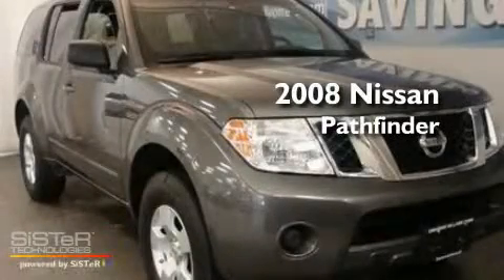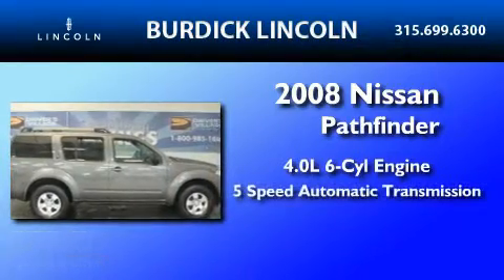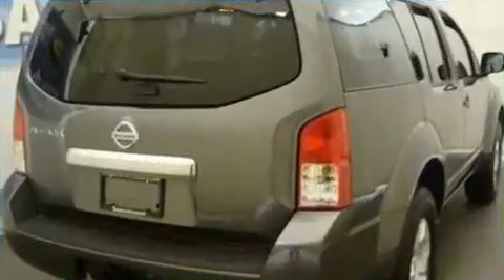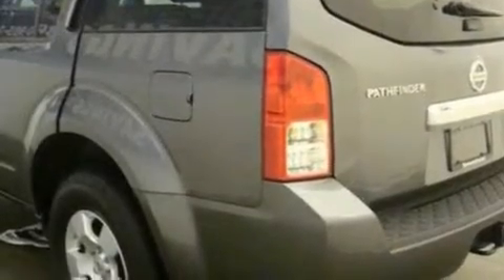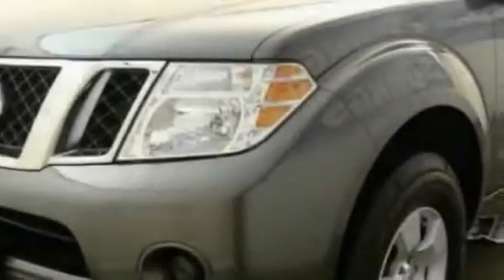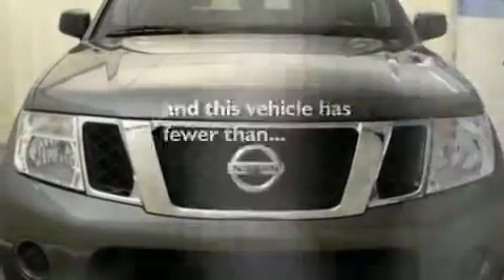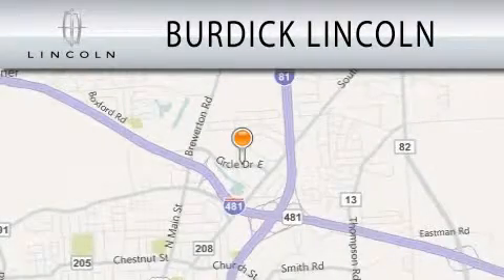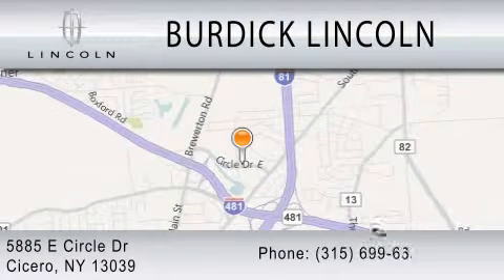2008 NISSAN PATHFINDER NY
Year : 2008
 Make : NISSAN
 Model : PATHFINDER
 Engine : 4.0L V6
 Trans . : AUTO 5SPD
 Exterior : GRAY
 Miles : 38,016
 Interior : GRAY
 Stock : E08TX6429